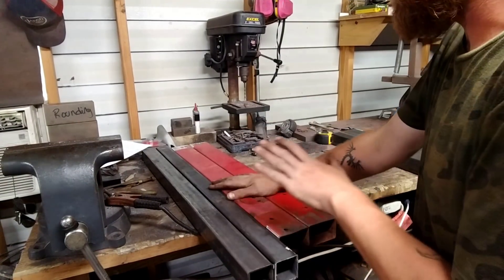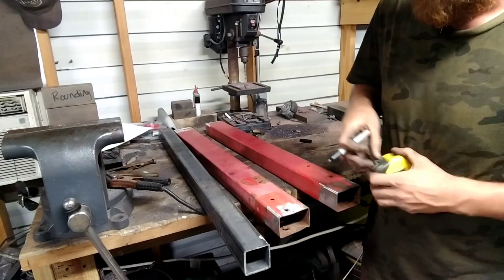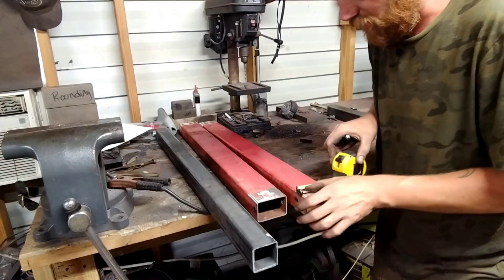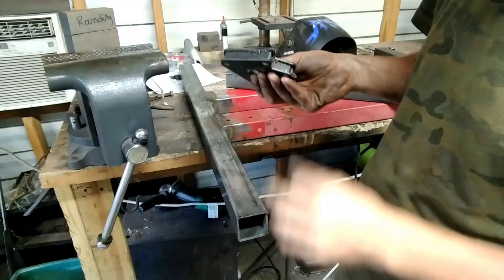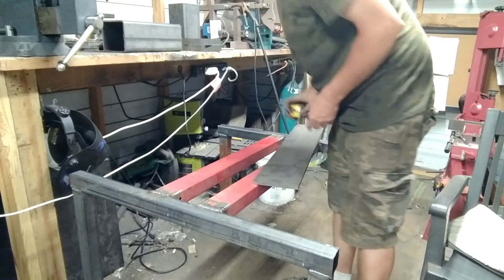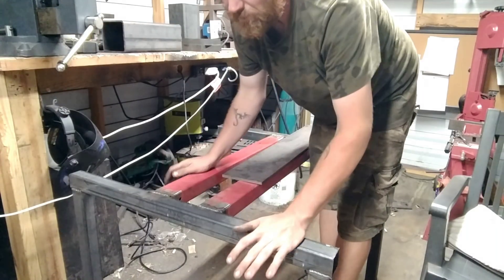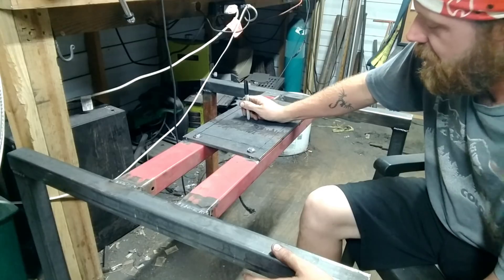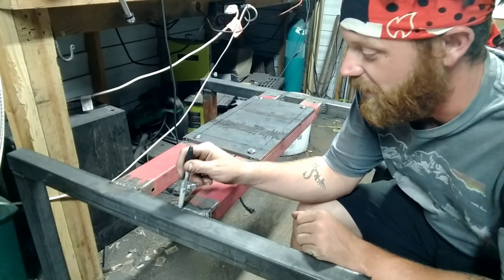Building a forge press part 1: Building the stand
It has begun! We are just one step closer to awesome metal smooshing powers!

In this video I go through the process of building the stand and getting it prepared to mount the frame of the press to it. I took a page out of Tim at Big Dog Forge's book for the stand because I liked how situation.ple and effective his design was. All I. All I should have less then $600 into building this morning ster so I'm pretty happy. If you have tips or suggestions please leave them in the comments to below and thanks as always for watching.